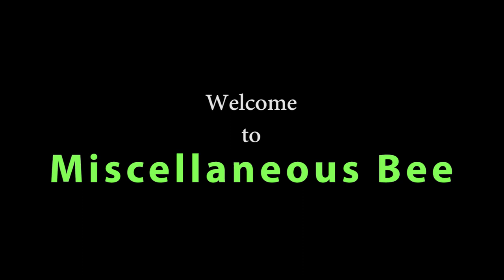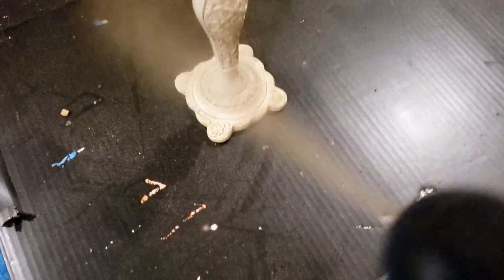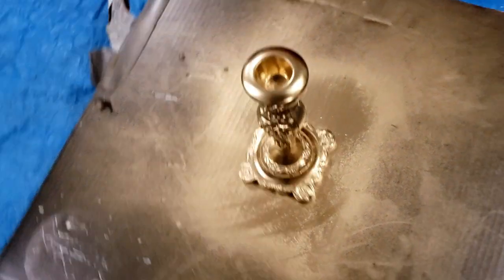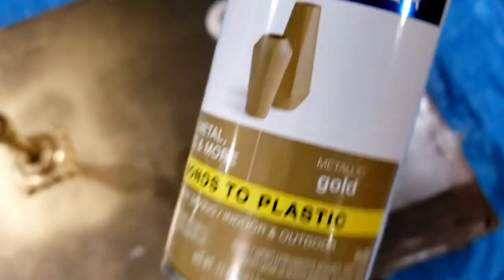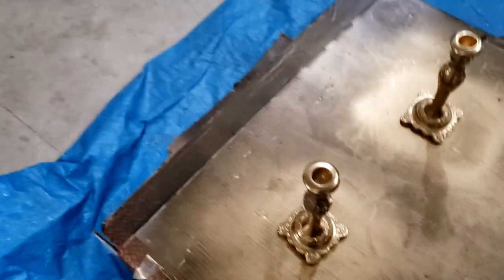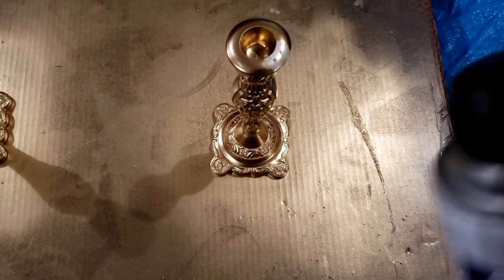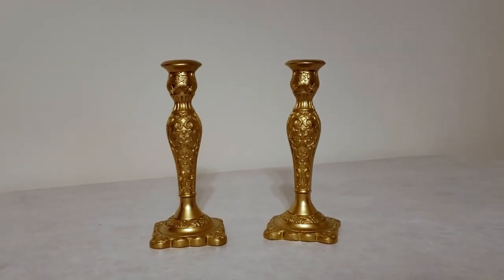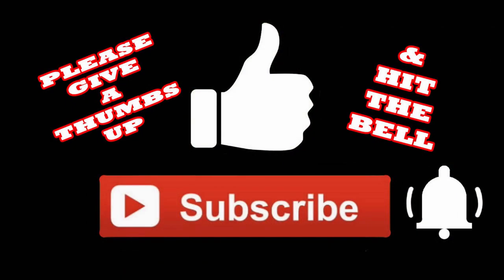Making it New Challenge - Candlestick Makeover